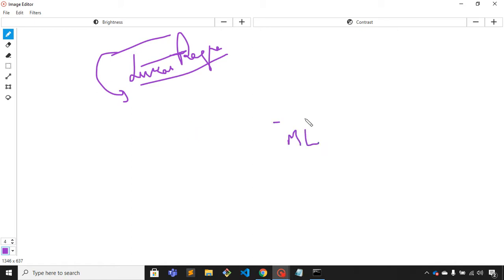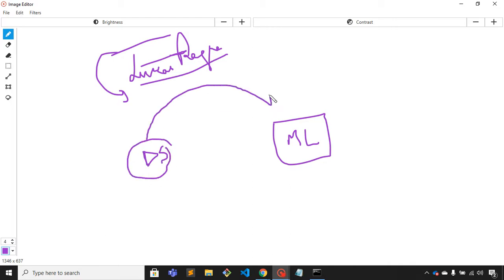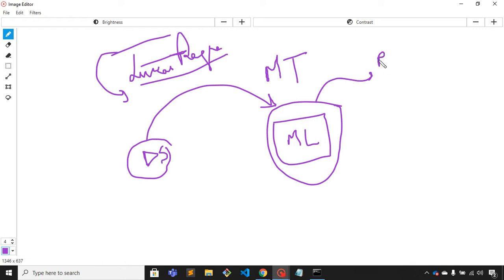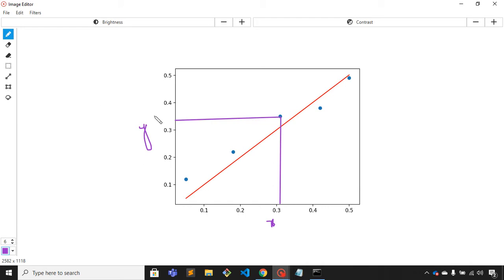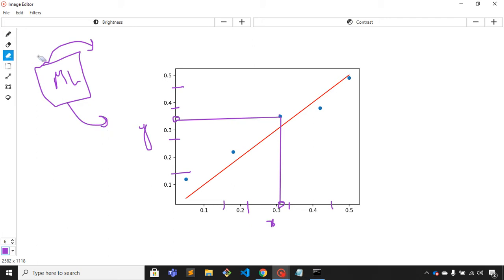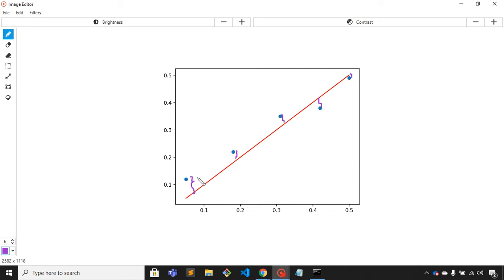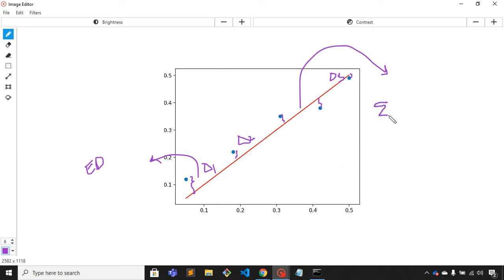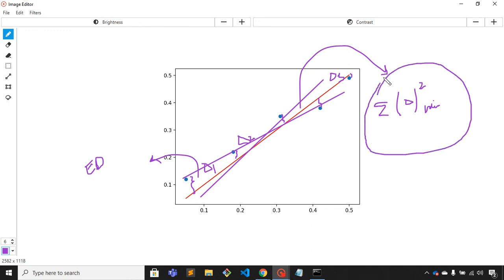Linear Regression | Part-1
In this video, I've discussed about Linear Regression and some Mathematical Analysis of it.

Do chekout my Github repo.

Thanks !!!